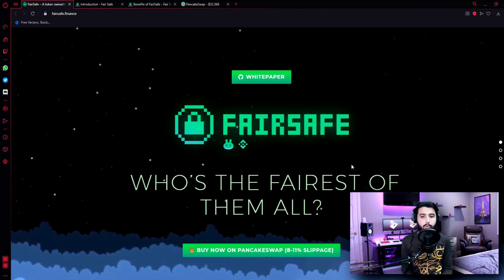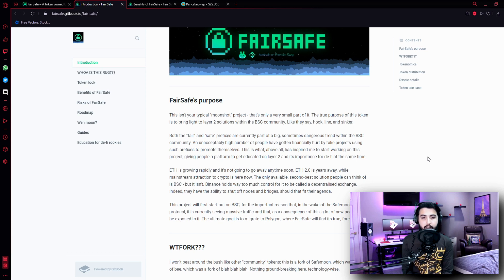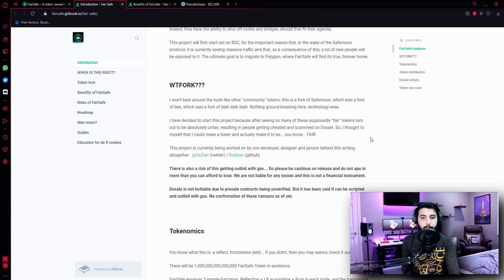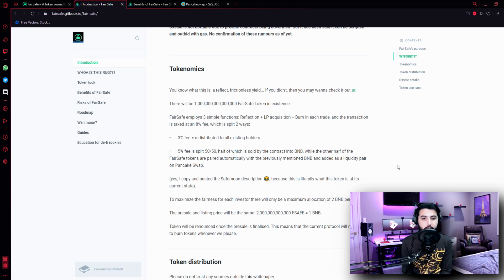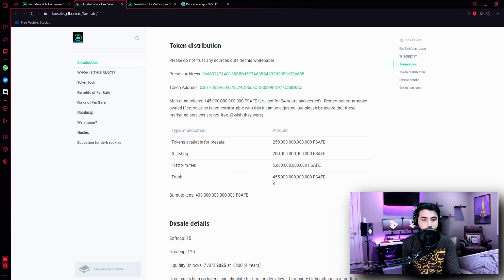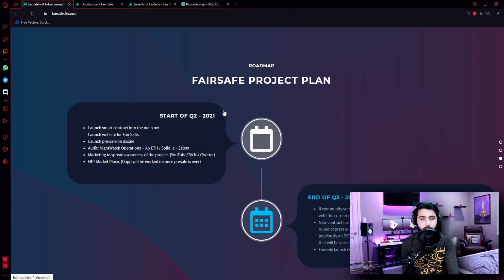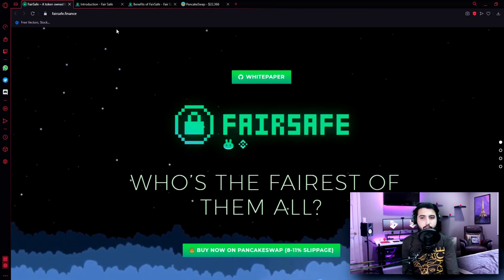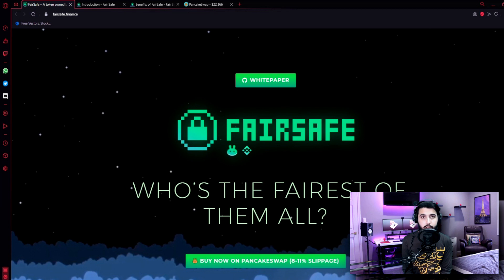FAIRSAFE - Fair Safe Gem 10X BSC Betwork !!!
Dev is doxxed
- over 3200 members on day 2.
- strong community
- CMC CG BLockfolio applied within 12 hours of launch
- 3.5M market cap
- Exchange funds are already being talked about.
- community fund locked for 2 years.
- Audit completed
- NFT marketplace in bound also have an artist locked in.

friends for gentlemen who love to make money with cryptos.
I have a great example of youtube channel
 my friend Youtube channel
Sharing great videos belonging to crypto